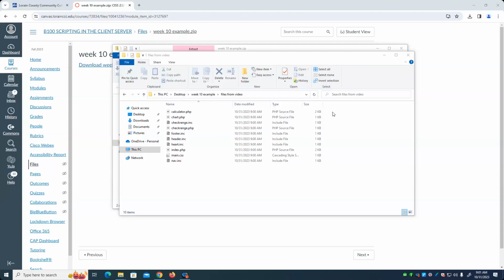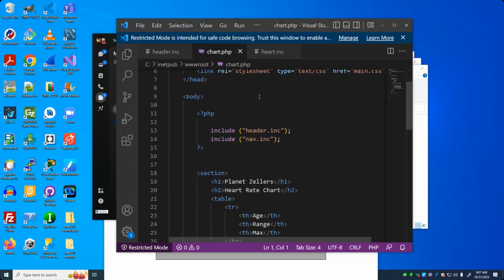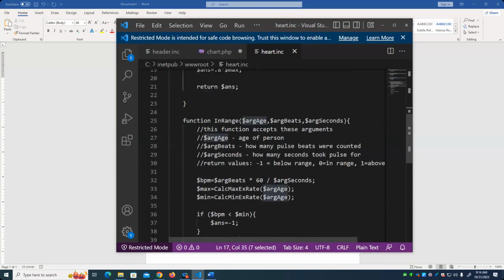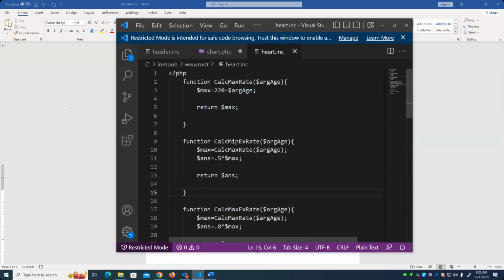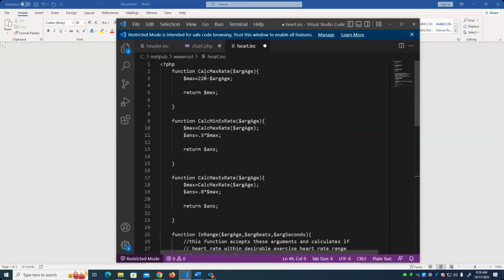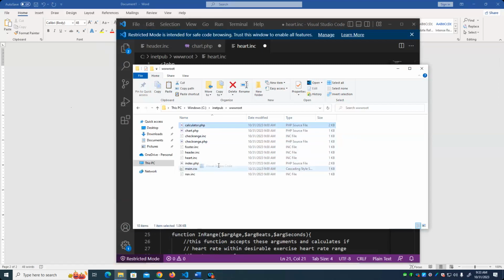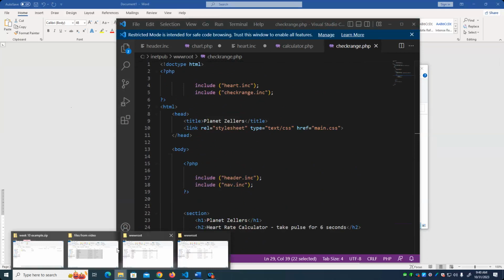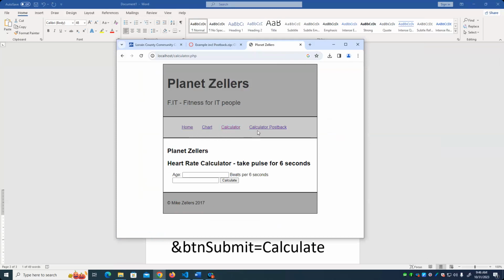CISS232 - Client/Server Scripting - Fall 2023 - Week 10 Lecture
PHP. Functions. Include Files. Process Form Data